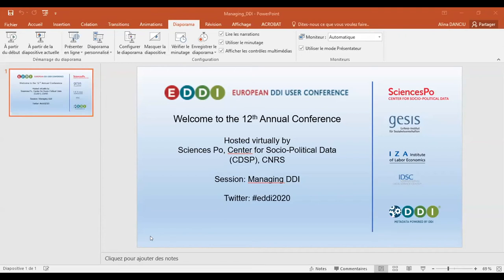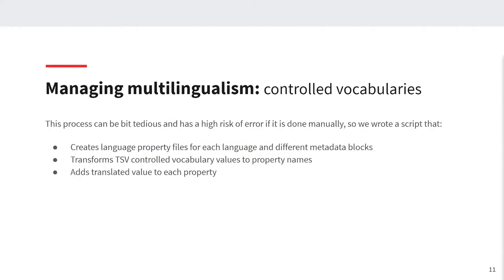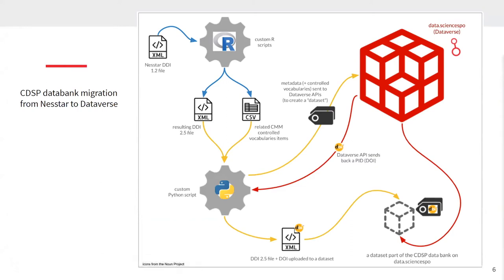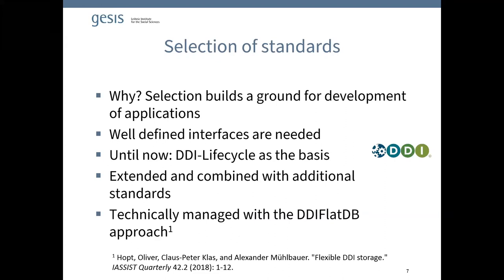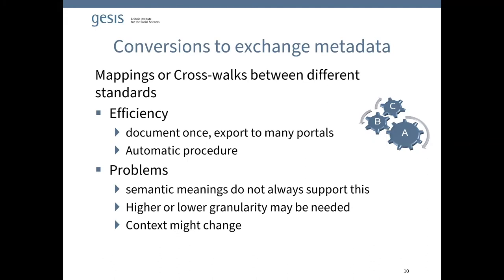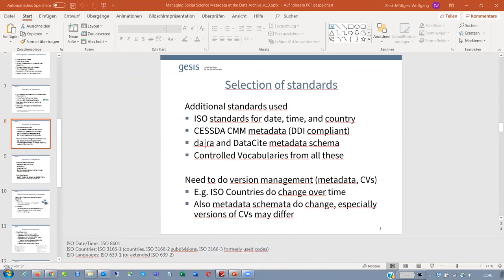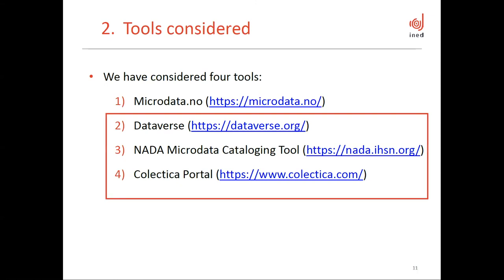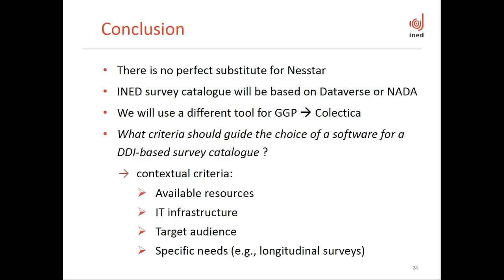EDDI2020: Session 7: Managing DDI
Session 7 of the 12th Annual European DDI User Conference (EDDI2020), held December 2, 2020, included the following presentations:

Rouxel, Baptiste, & Michaud, Geneviève. (2020, November). Customizing a DDI compliant repository: a detailed course with Dataverse. Presented at the 12th Annual European DDI User Conference (EDDI20), Zenodo.

Zenk-Möltgen, Wolfgang. (2020, December). Managing Social Science Metadata at the Data Archive. Presented at the 12th Annual European DDI User Conference (EDDI20), Zenodo.

Caporali, Arianna. (2020, December). The Advantages and Disadvantages of Three Software Solutions for the Development of a DDI-based Survey Catalogue. Presented at the 12th Annual European DDI User Conference (EDDI20), Zenodo.